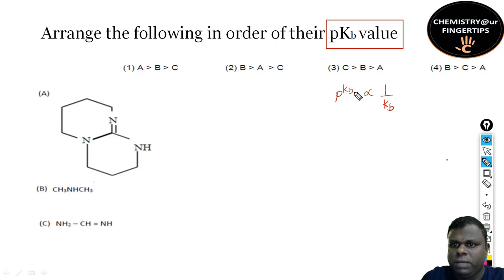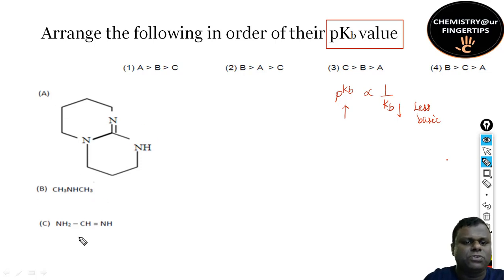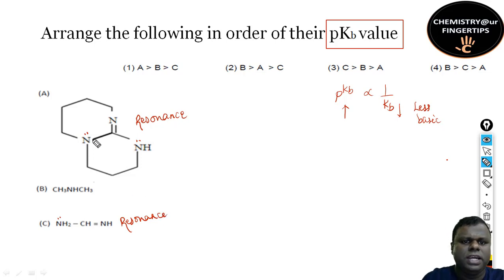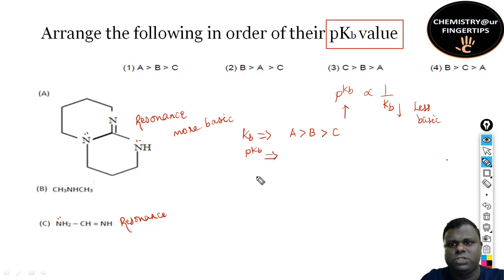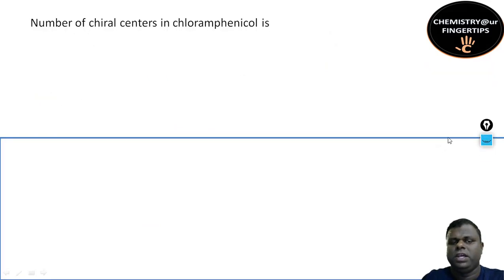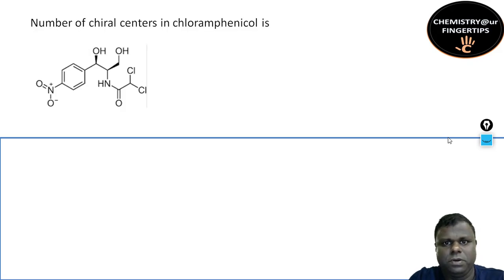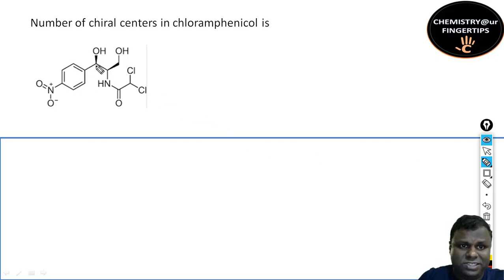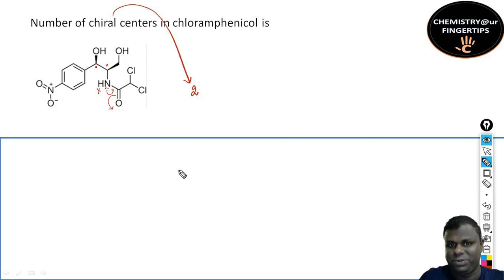JEE 2020 7 Jan Morning shift Organic Chemistry Video solutions Part 2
Organic Chemistry Part 2